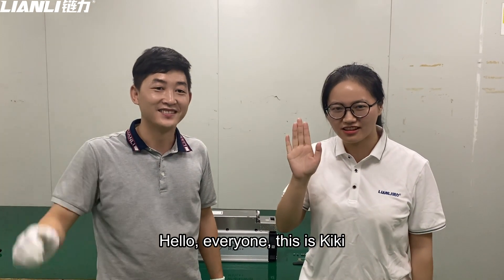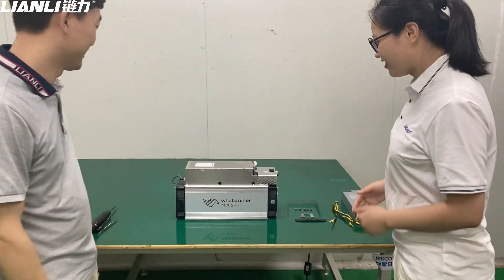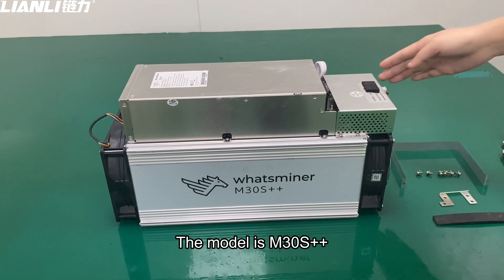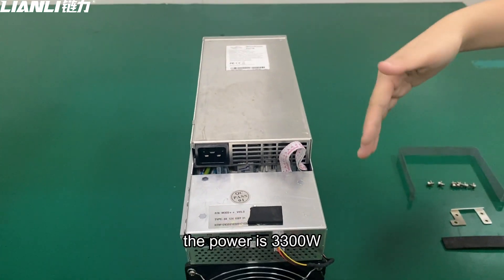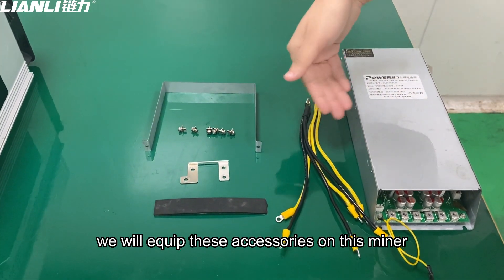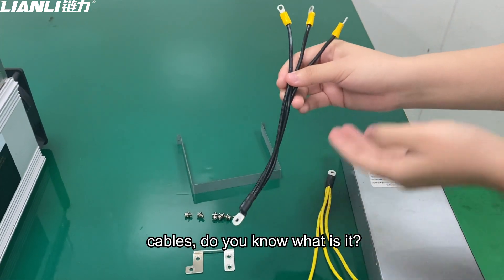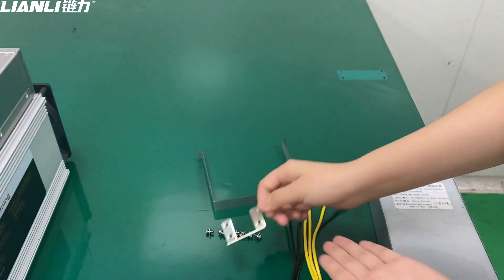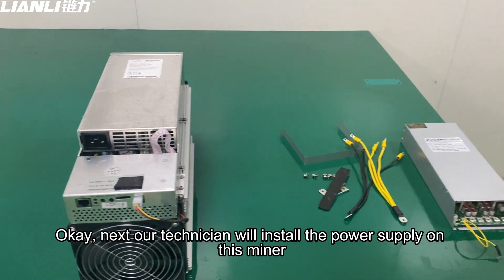How to do overclocking for Whatsminer? Let us show you!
New project from Lianli- power supply for overclocking of Whatsminer. We made this power supply and cooperate directly with the Whatsminer company. Good price !